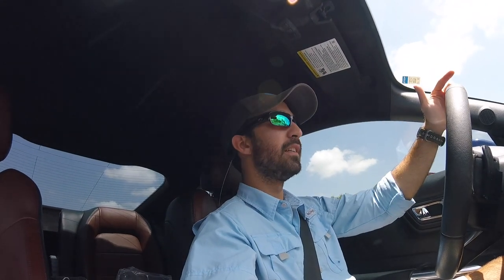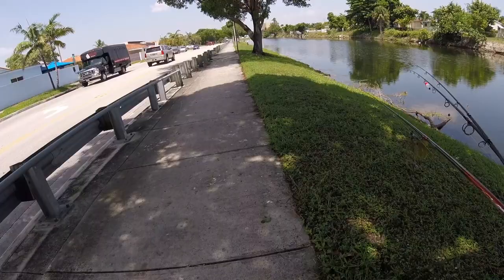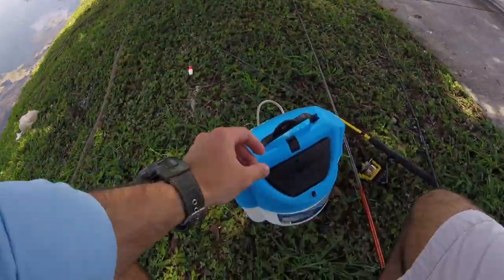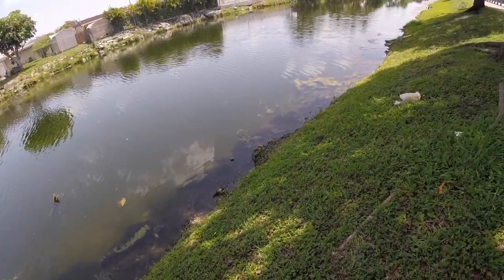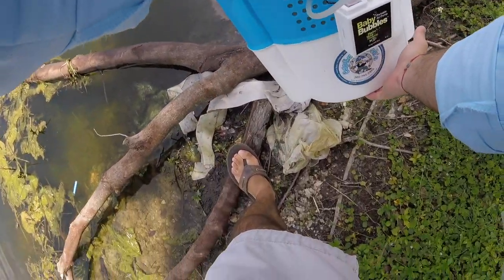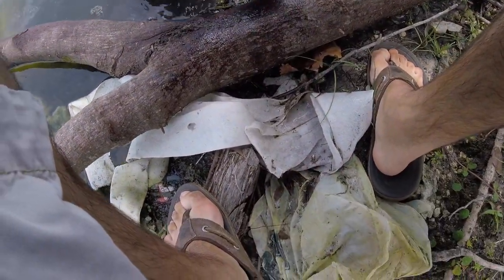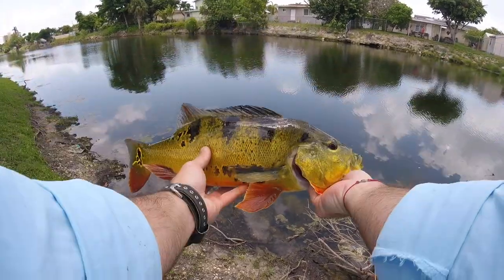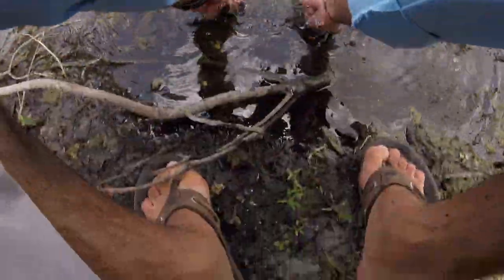Summer Time Peacock Bass Fishing! (Watch Until the Very End)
Summer Time has arrived! What a great way to start the Summer by Catching some Peacock Bass! The water was not clear, but the sun was burning! Hope you guys enjoyed the video! Stick to the end to watch a bonus clip on how I almost fell into the canal!